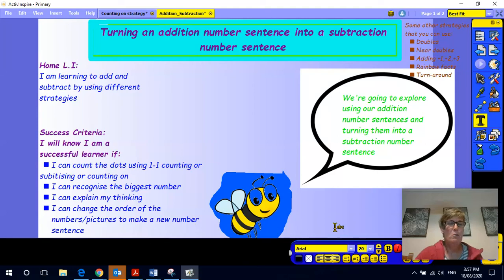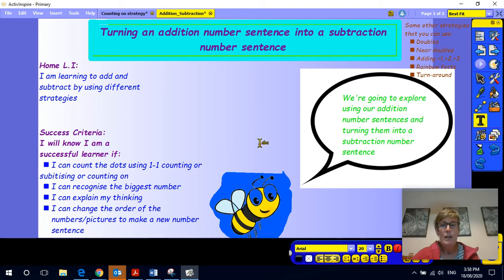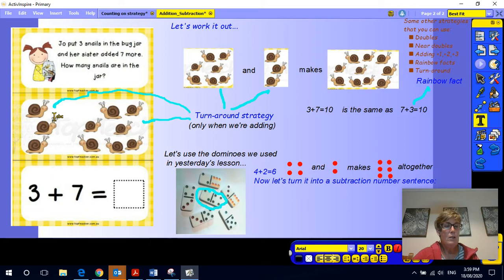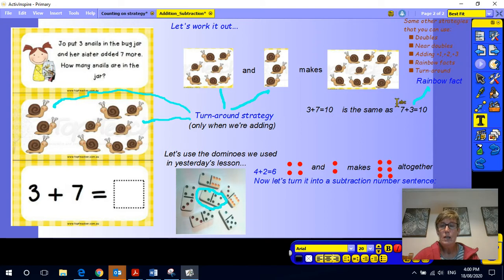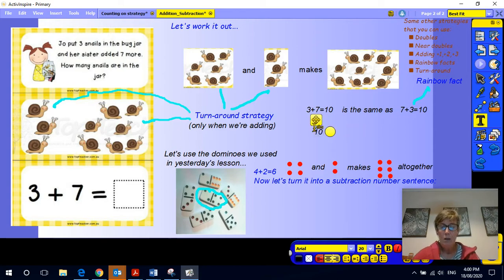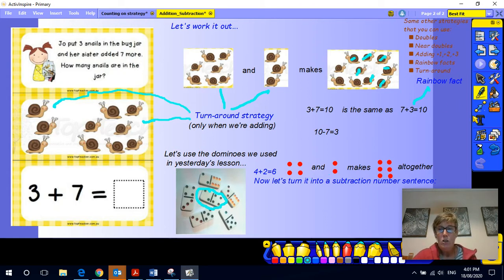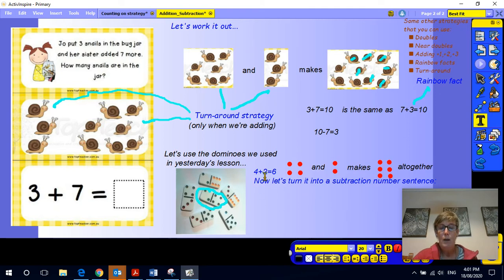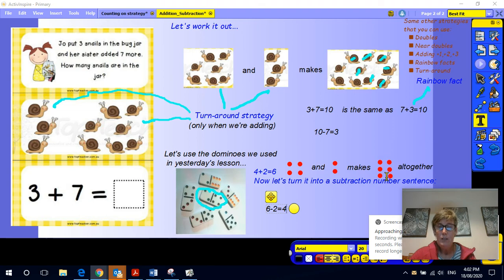Wed 19th August Add Subtract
Introduction to addition and subtraction strategies aimed at Level 1 (Prep/One) - inverse operations. How to turn your addition number story into a subtraction number story.